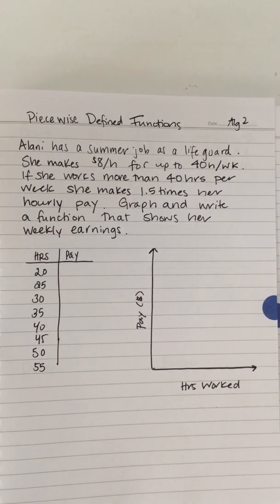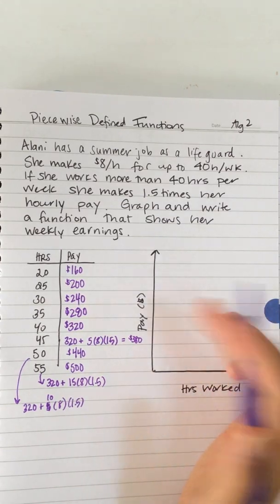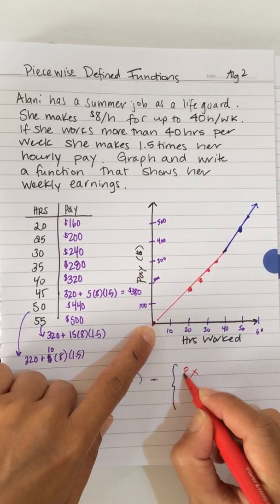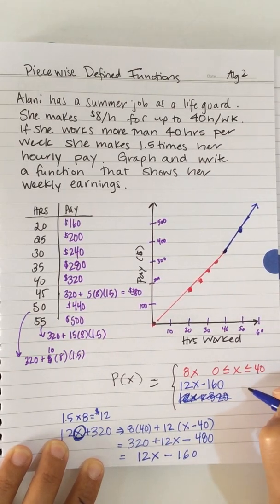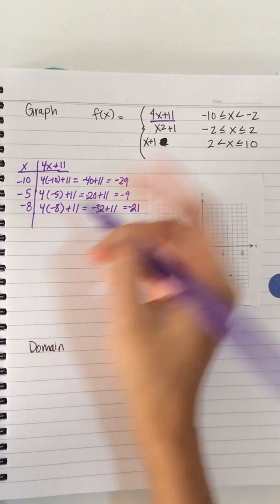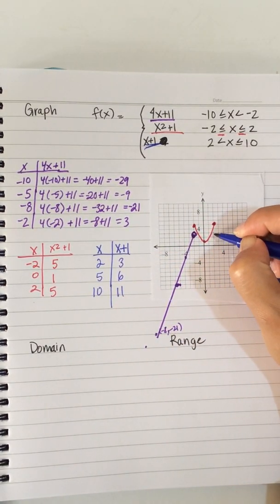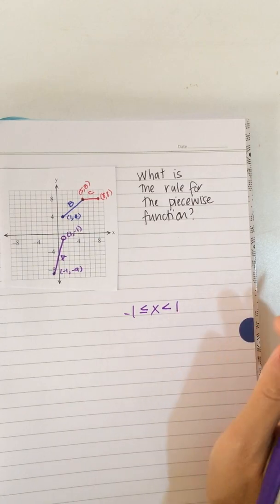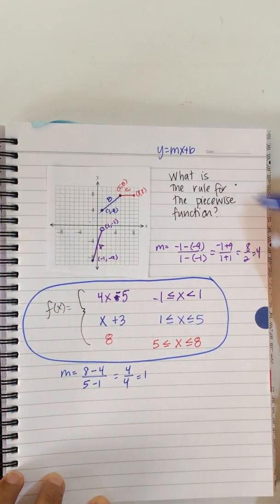Alg II (1.3) Piecewise Functions